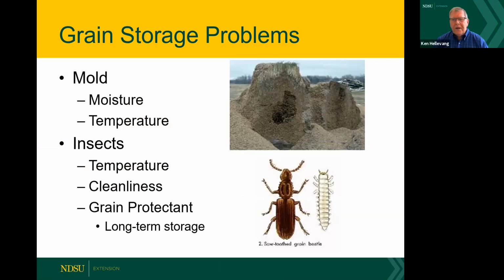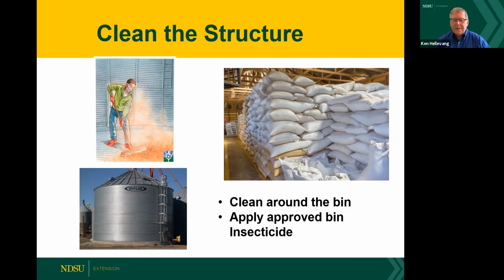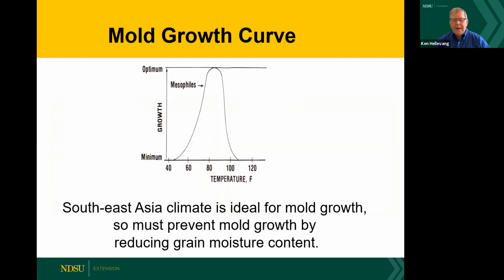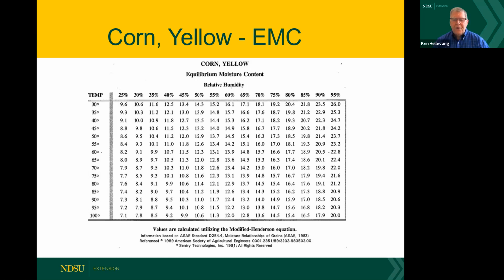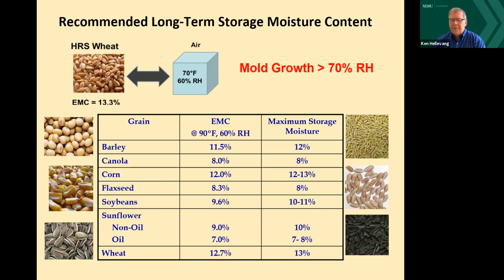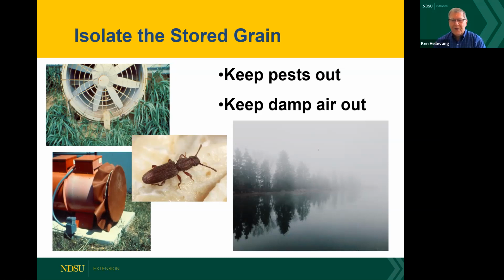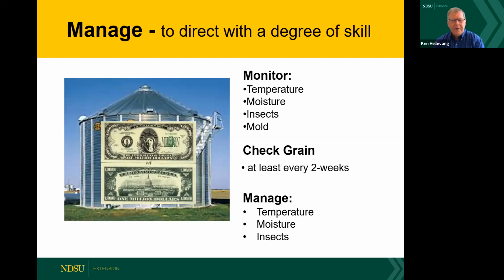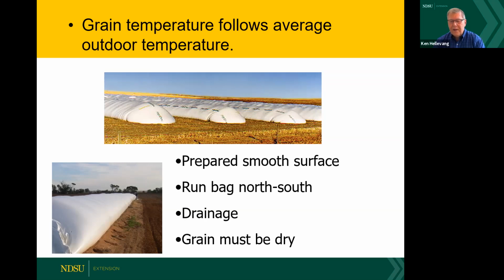Dr Hellevang Grain Storage PPT Recording